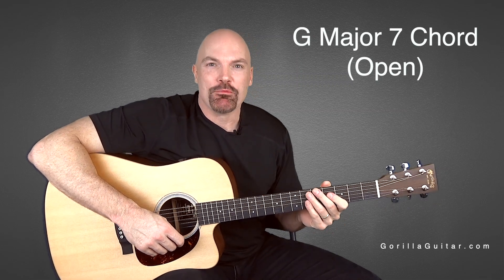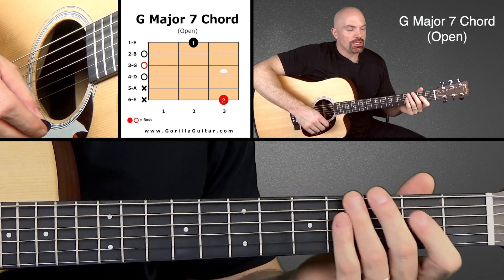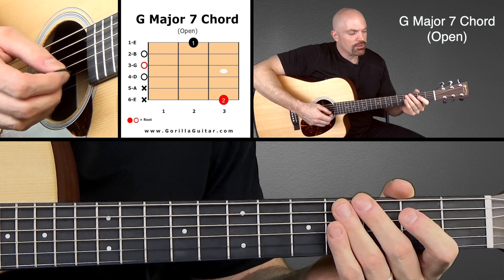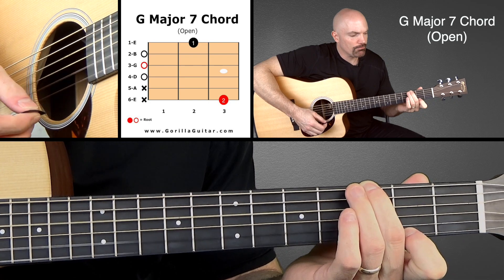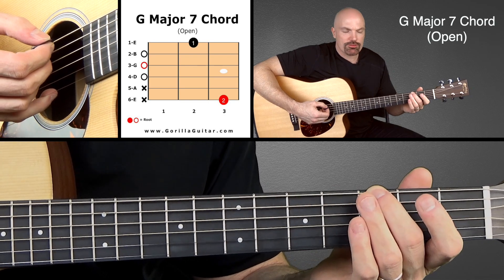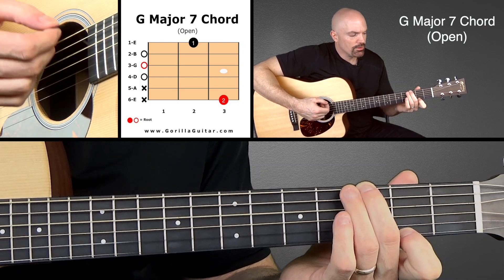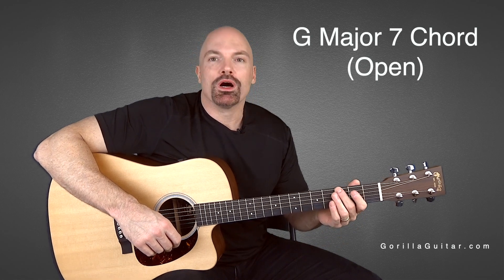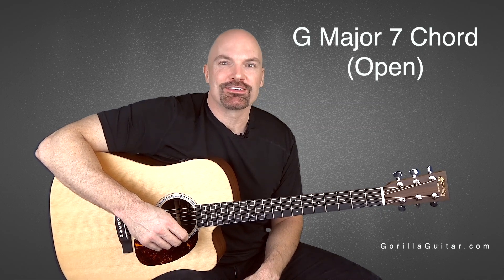Chord G Major 7 Open GM7 Grey HD 1080p